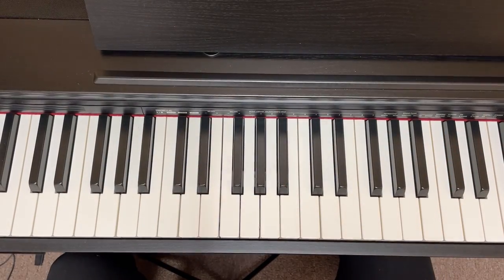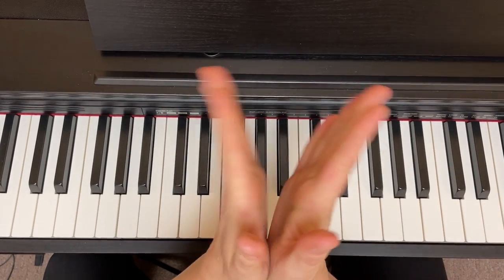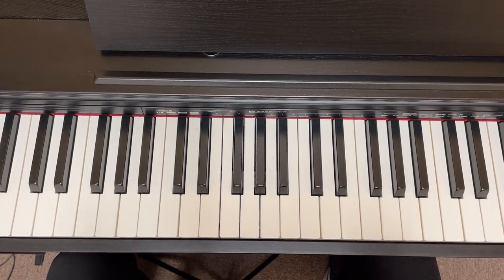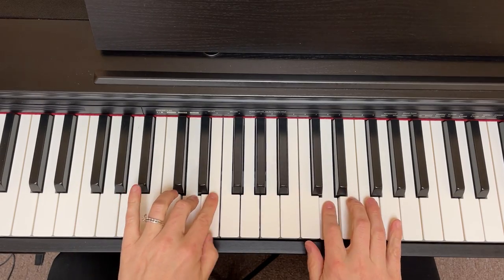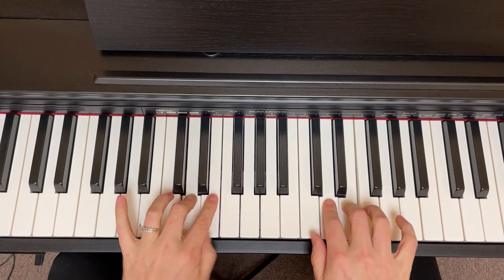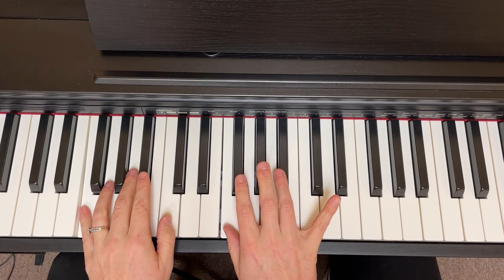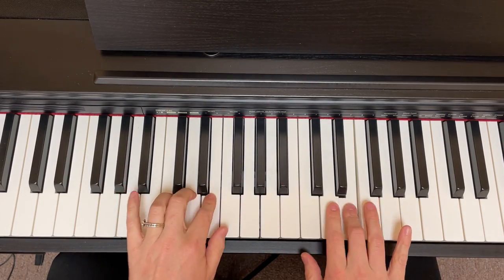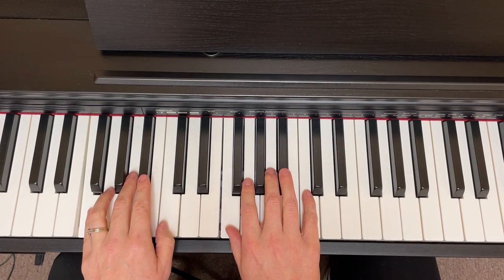d minor scale